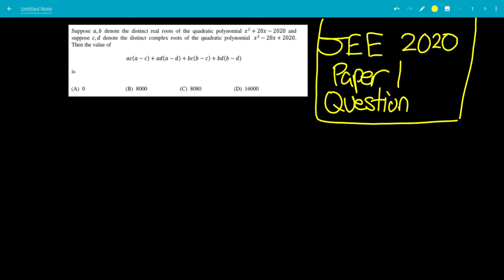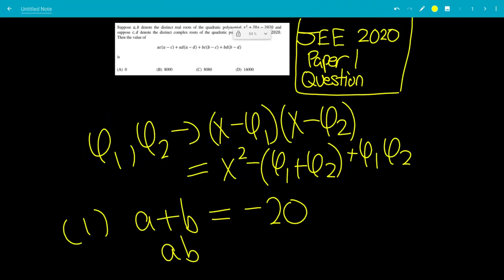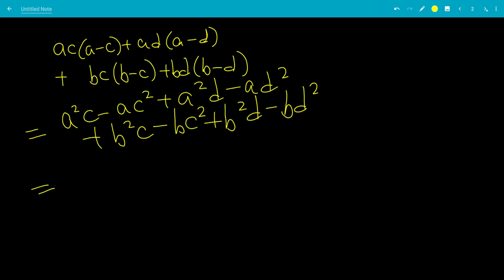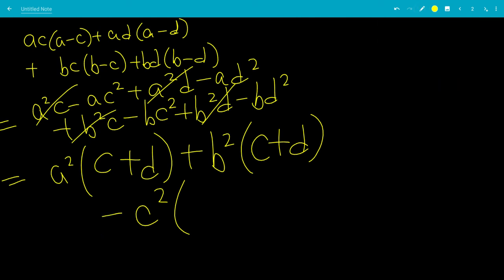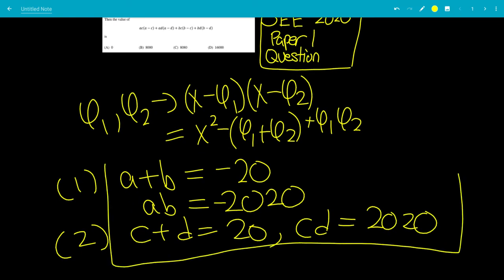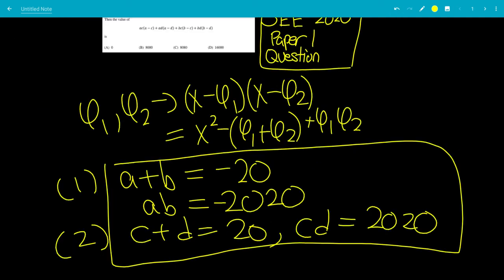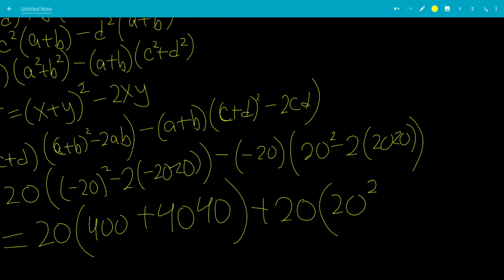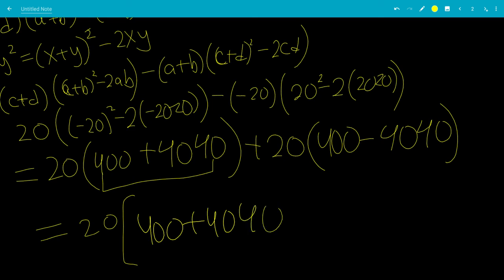Question from JEE Advanced 2020 Maths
We solve a question from JEE Advanced 2020 Maths.